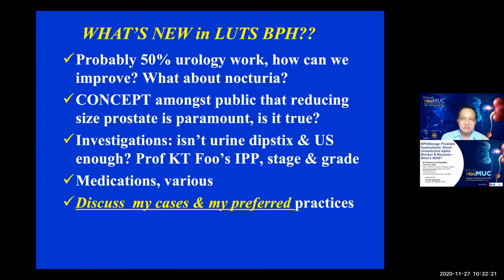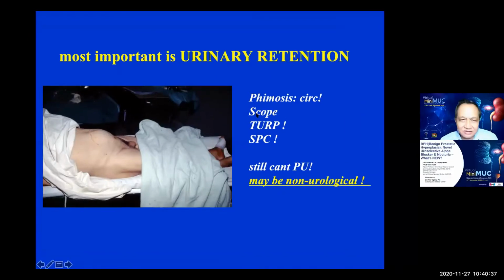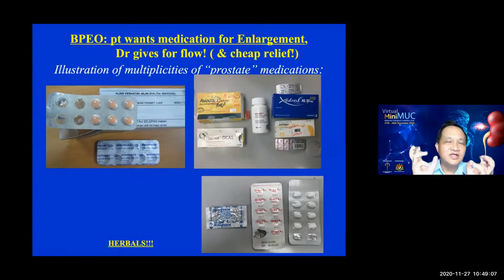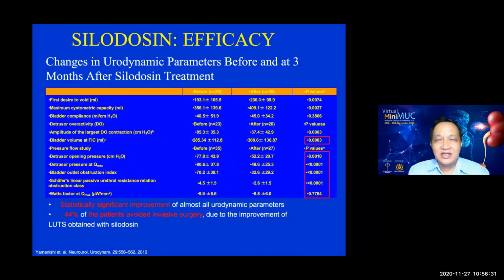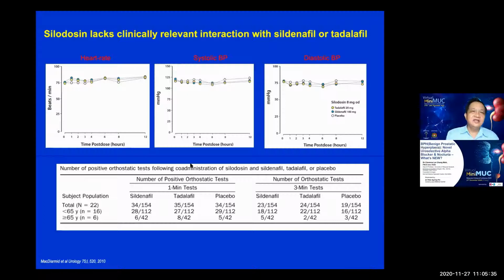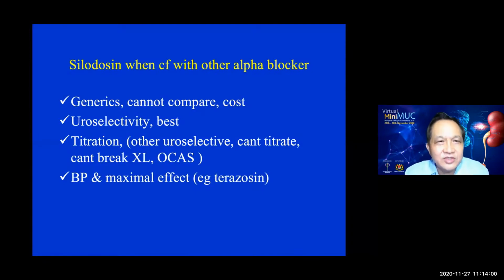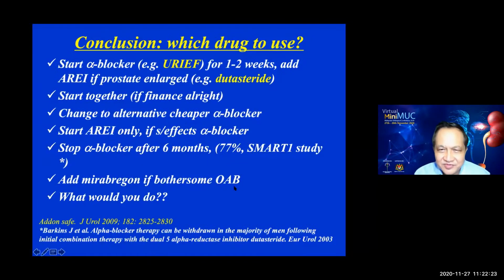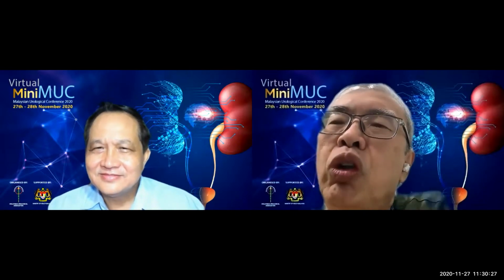BPH, Novel Uroselective Alpha Blocker & Nocturia What’s New Dr Clarence Lei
This is my presentation at the annual Malaysian Urological Conference on 27 November 2020: an update on the very common condition of BPH, benign prostatic hyperplasia and nocturia.